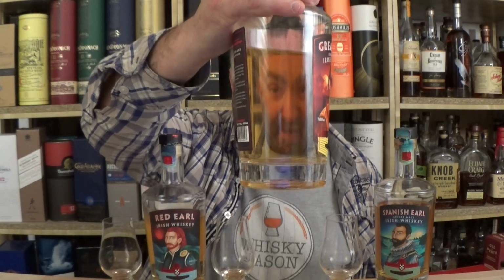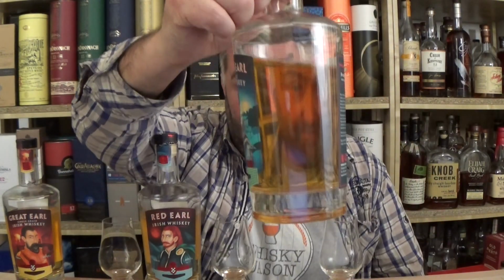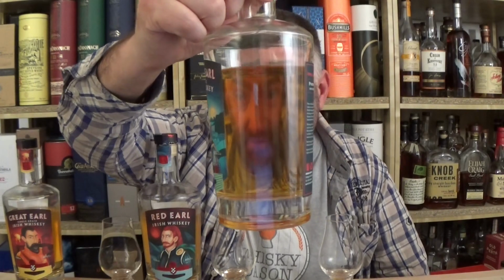Spanish Earl Single Malt Irish Whiskey Review by WhiskyJason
WhiskyJason reviews Spanish Earl Single Malt Irish Whiskey

Spanish Earl Single Malt Whiskey initially matured for 4 years in ex-bourbon barrels and was then divided between two different types of barrels for a finish. Part of the whiskey went into ex-Imperial stout barrels and the other part into ex-Jamaica rum barrels. The two triple-distilled malts were re-married and bottled after three months.

Juan del Anguilla, "The Spanish Earl", fought alongside Red Hugh O'Donnell during two arduous months in the Battle of Kinsale, England's final attempt to conquer Gaelic Ireland, the climax of the 9 Years War. During this time he lived in Portney's Lane in Cork and was well liked there, fond of traveling and local delights. This fact influenced the stout finish for the Spanish Earl Single Malt which was combined with a rum finish.

Distillery The Great Northern Distillery
Bottler Kinsale Spirit Co. (KSC)
Casktype triple cask, hint of rum ageing, stout finish